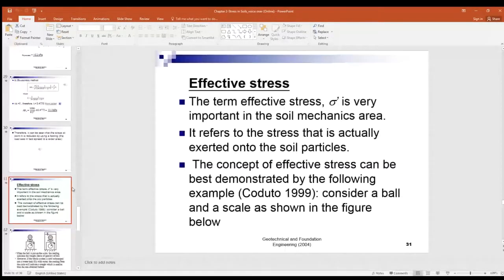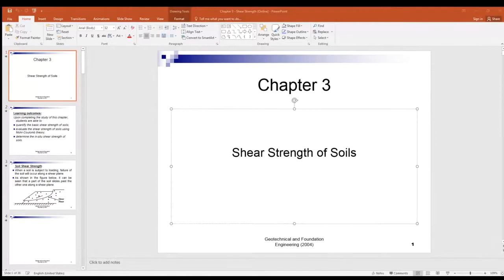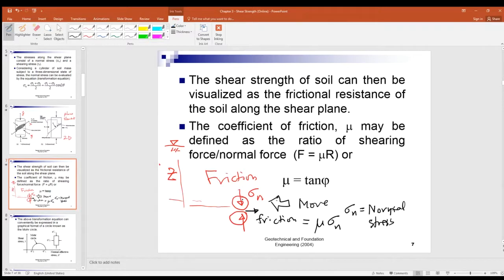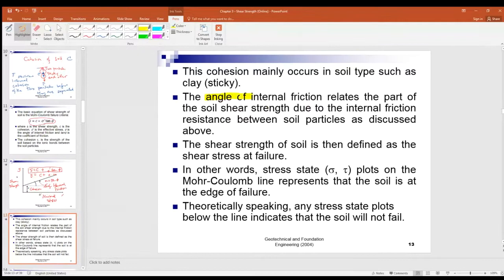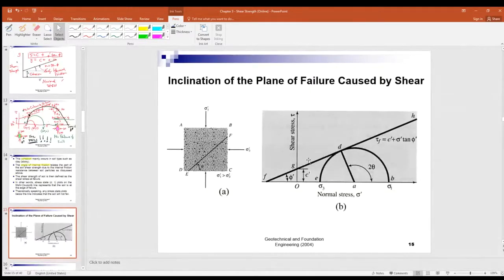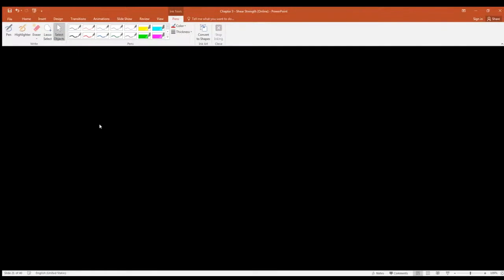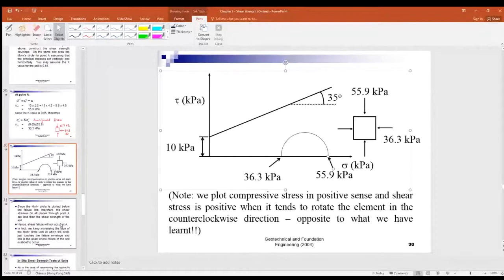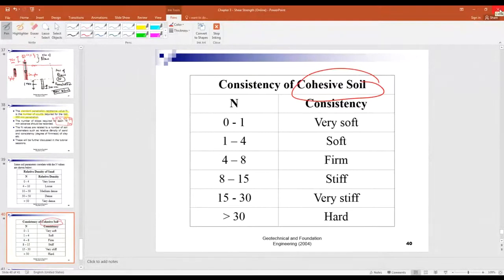BRE426 20192F A-GEO and Foundation Engineering Lecture Tutorial (18-Feb-2020)